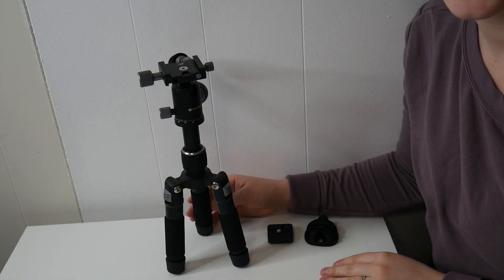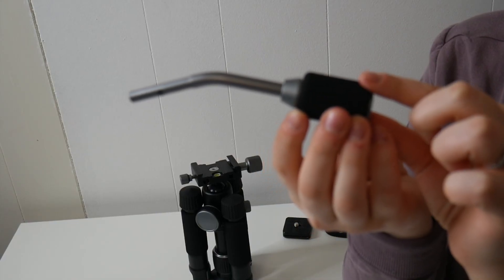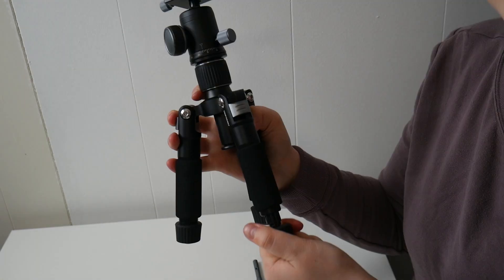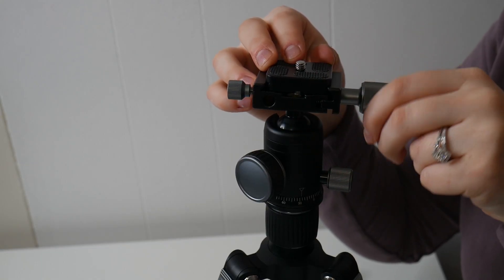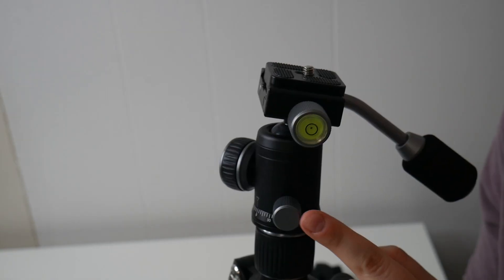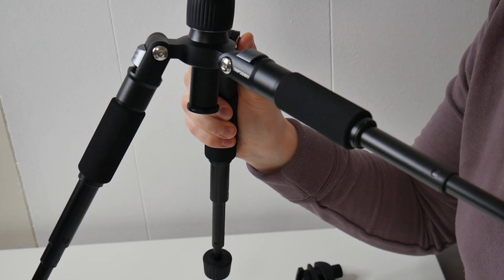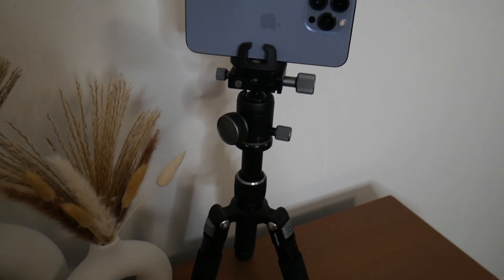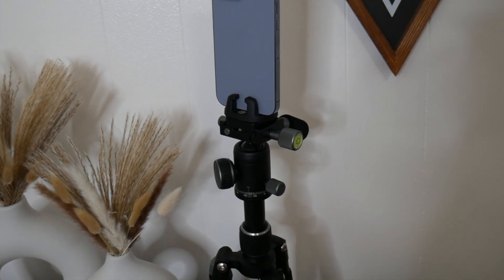Tripod Review | ORANGEMONKIE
🔗 🔗Product Links 🔗🔗
Tripod

✔ The original: Tripod 50V is a tripod designed to install your Reflex, Smartphone, GoPro and use them with photo studios of the same brand.
✔ SOLID: The Tripod 50 is a 5-section tripod made of aluminium alloy. With a low centre of gravity and a mini ball head, it can bear a weight of up to 5 kg.
✔ LIGHTWEIGHT & FOLDABLE: The tripod measures only 17 cm when stored in its case for a weight of 695 grams (storage bag included).
✔ Adjustable: the angle of the feet is adjustable to adapt to rough surfaces, difficult angles or even low-level shooting sessions.
✔ Contents: The Tripod 50V comes with its storage case, quick release tray, Pan Bar for video production, smartphone holder and allen key. It is ideal for use with ORANGEMONKIE Foldio1, Foldio3 and Foldio2 Plus folding studios.